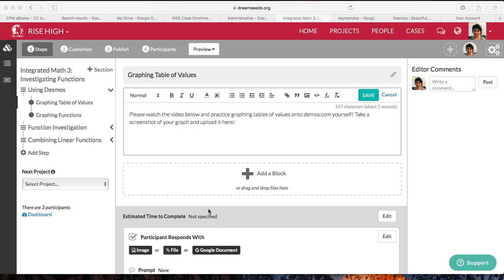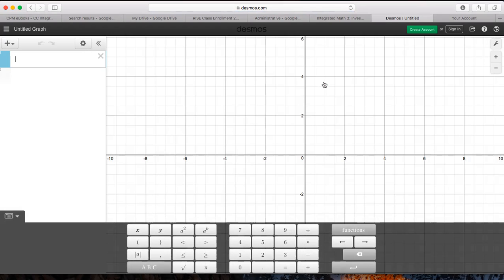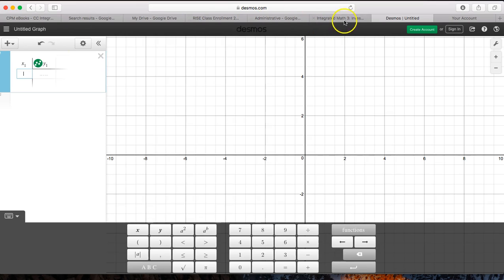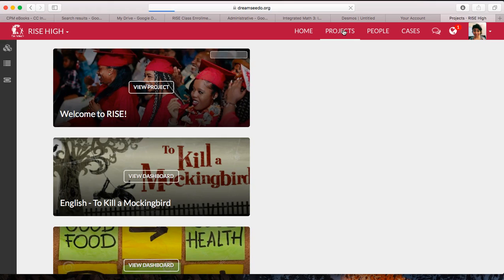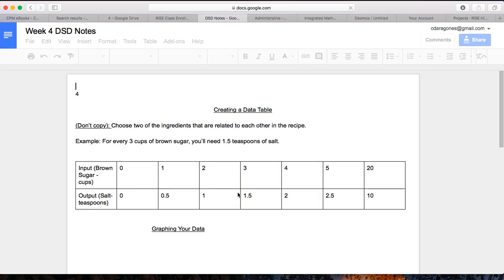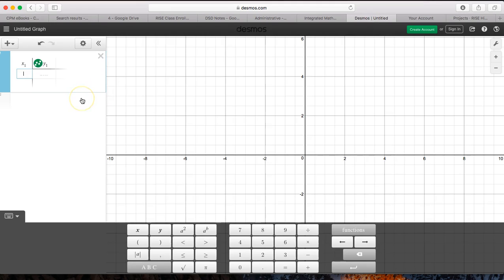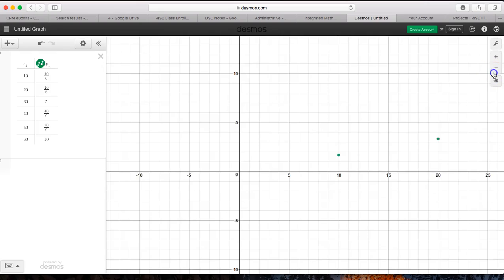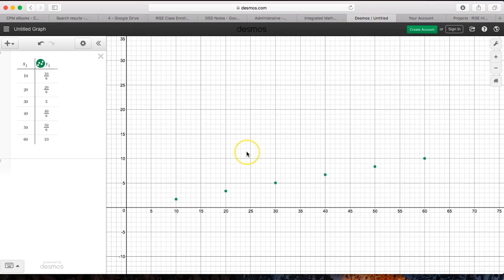IM 3 Desmos table of values